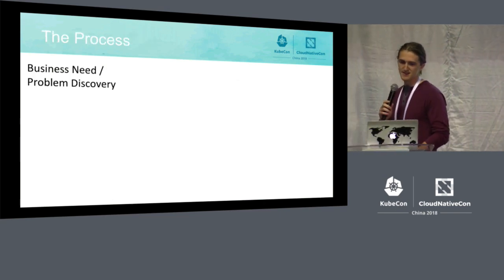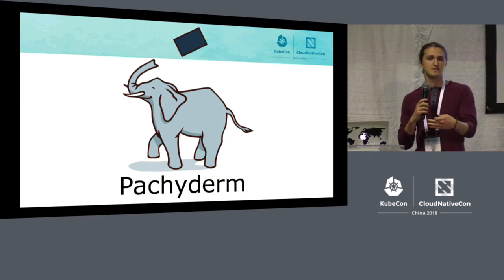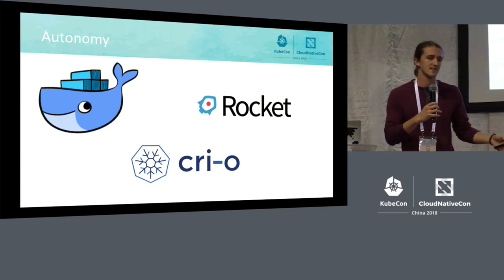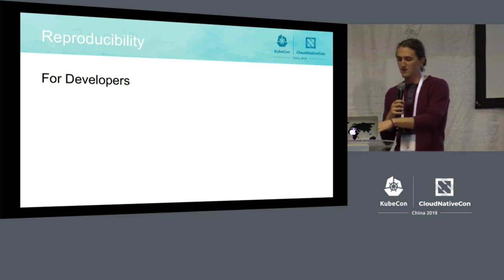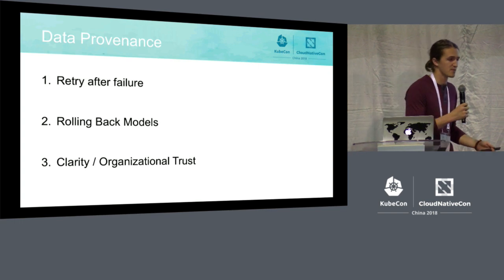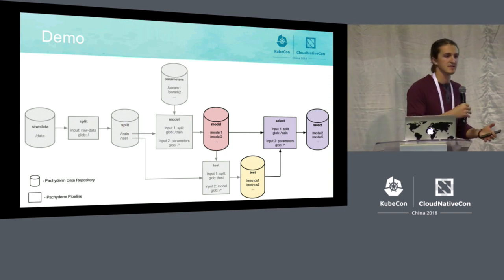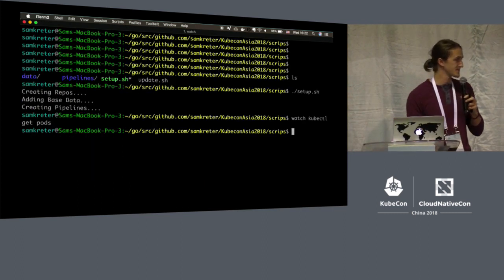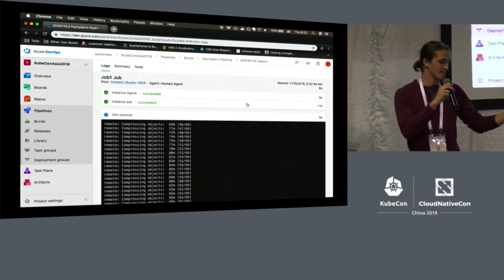Modern Data Science in a Cloud Native World - Samuel Kreter, Microsoft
We now live in 2018, where the meaning of Big Data keeps getting bigger. Yet, the tools most people are using with their data requires a huge amount of experience to understand and scale. We are also facing a time where it is necessary to track the flow of data for better understanding and compliance with GDPR.  I am going to walk through how to take advantage of Kuberentes and other Cloud Native technologies with the open source project Pachyderm to create data science pipelines that are easy to develop, test, deploy and scale. I will also cover how to use Data Versioning throughout the process to track data changes and understand exactly how your data is changing.  Talk Outline:  1. Introduce the basic concepts of Data Pipelines and Versioning.  2. Create and test a simple model.  4. Scale it up to a production sized workload and automatically have changes deployed in the pipeline.